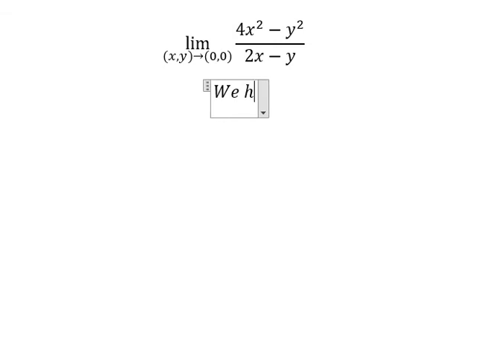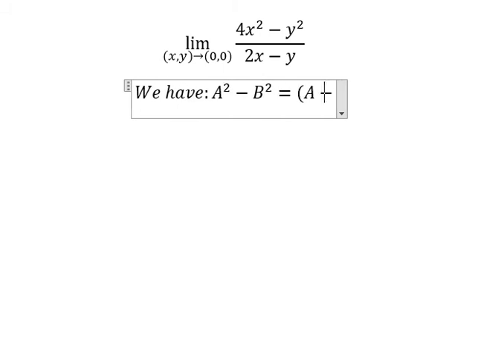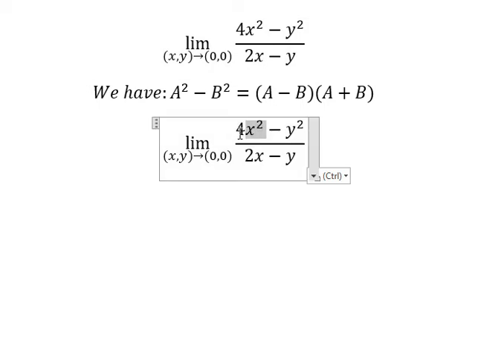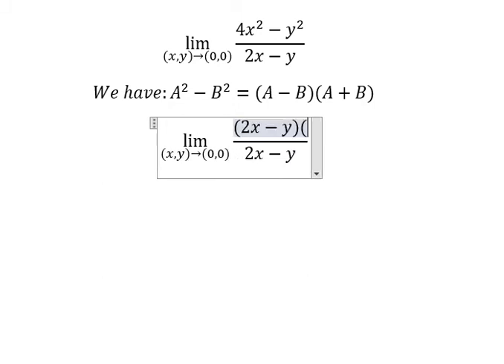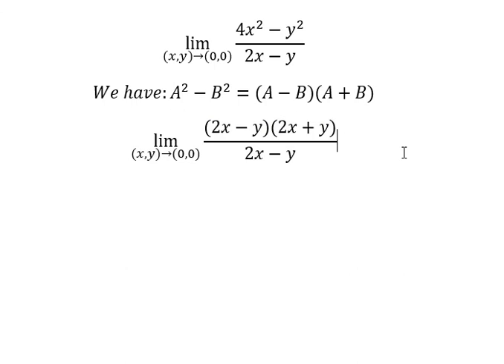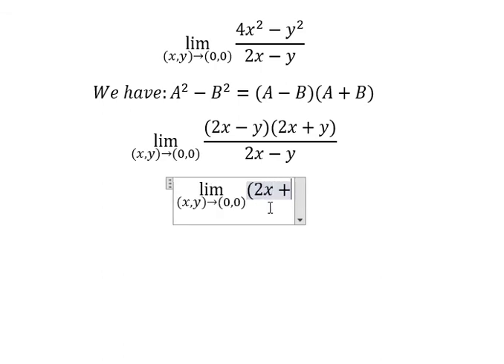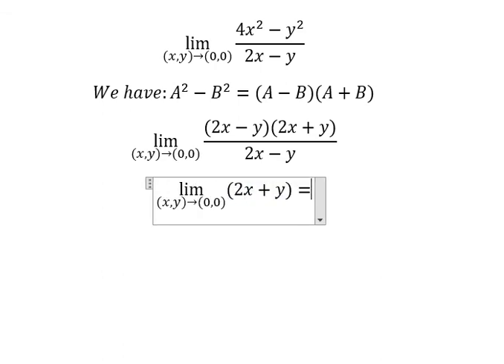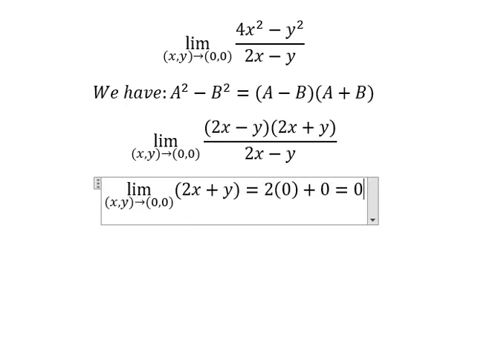Calculus Help: Find the Limits - lim ((x,y)→(0,0))⁡ (4x^2-y^2)/(2x-y) - Techniques - Answers